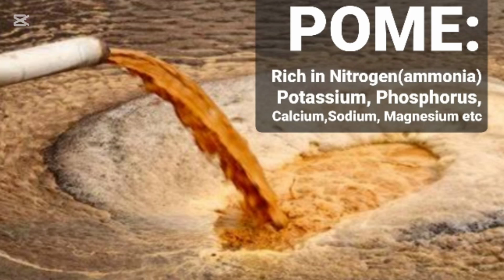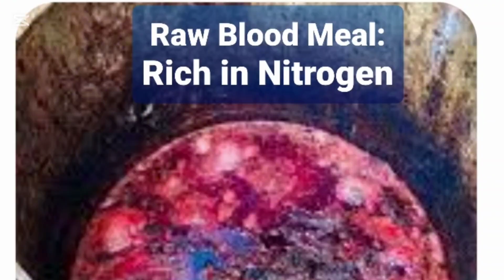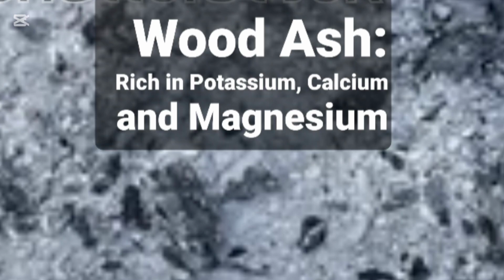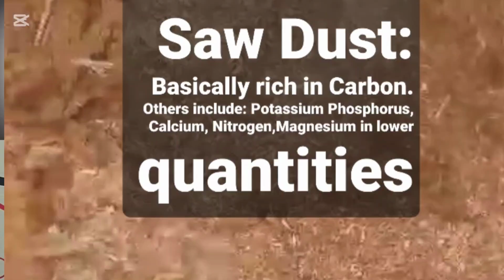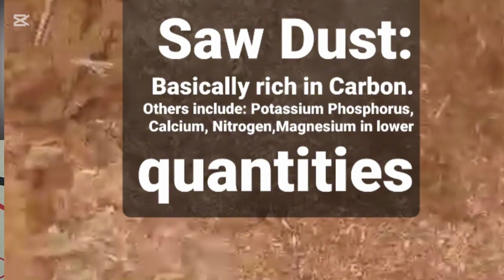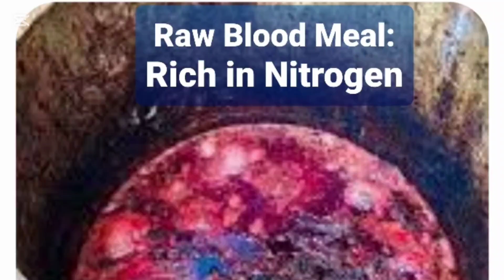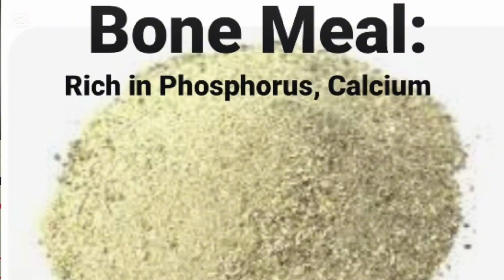How to Form Quality Organic Manure for Healthy Palm Seedlings and Trees 2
Learn how to create quality organic manures for your palm seedlings and trees in this informative video.

Discover the huge benefits of using organic manure, the materials you'll need, and the simple step-by-step process to get started. Boost your palm's growth, health and productivity with this eco-friendly solution.